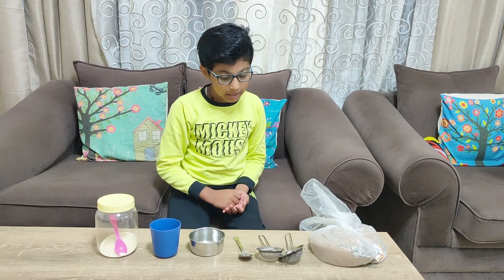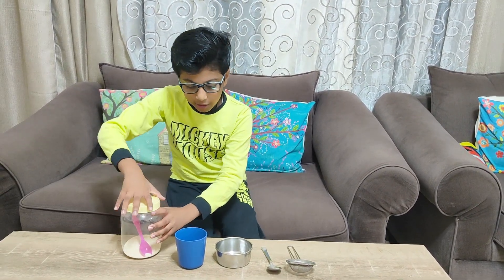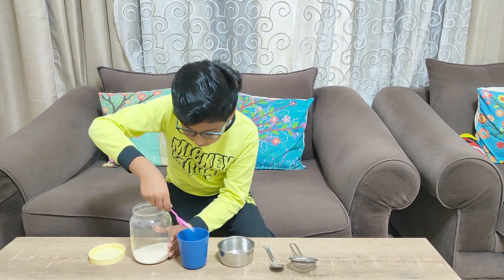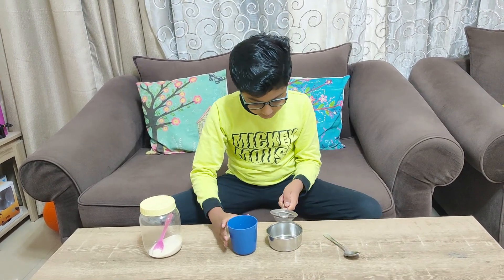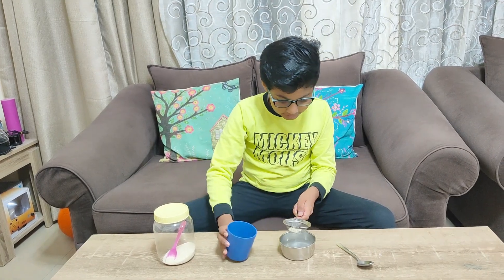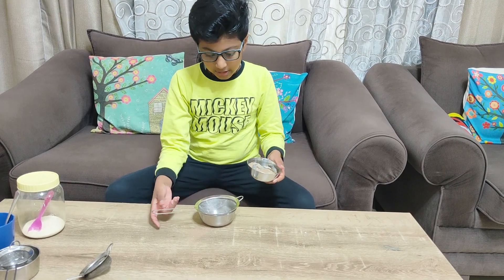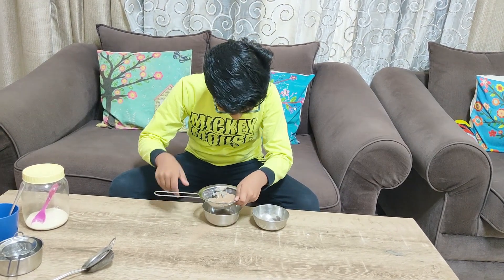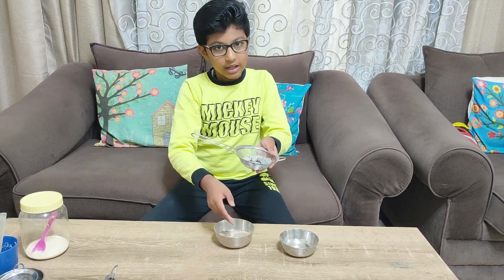Seperating Materials | Advik Singhal | HeyGuys Labs | HeyGuys Vlogs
Hey Guys!! In this video we're going to seperate materials.

HeyGuys™ HeyGuys Vlogs™ HeyGuys Labs™